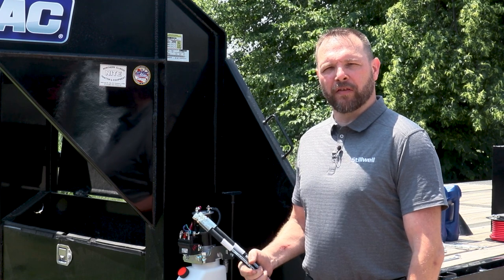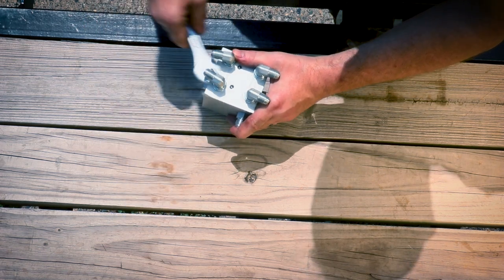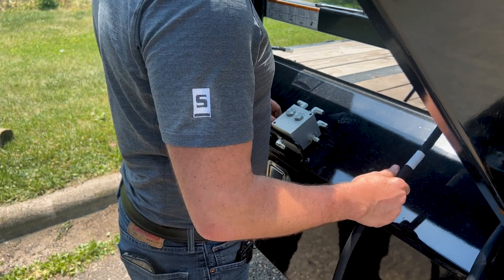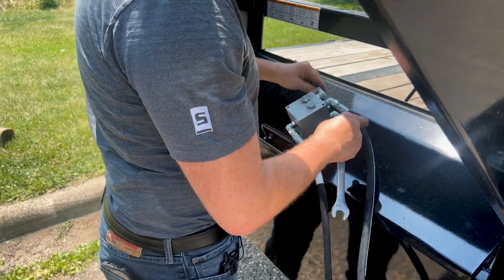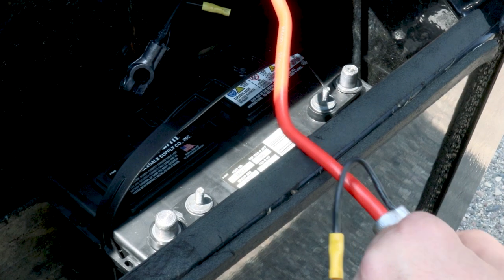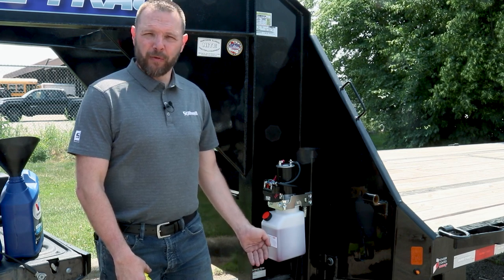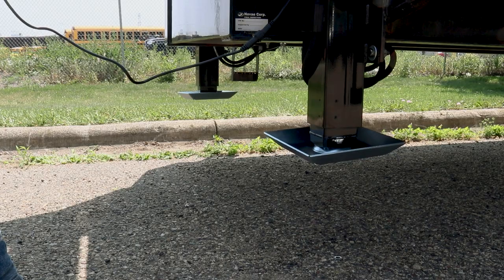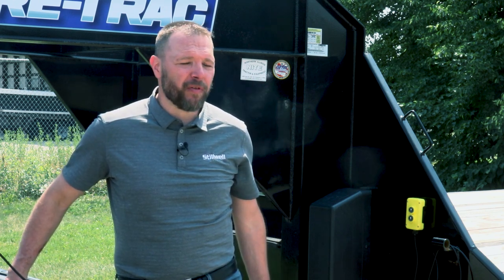Installing Tandem Hydraulic Jacks on a Gooseneck Trailer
Learn how to install a pair of tandem hydraulic jacks on your gooseneck trailer!

0:00 Introduction
0:13 Building the Cube
1:20 Removing Port Plugs
1:43 Install Hoses to Jack
2:42 Connecting the Cube
4:09 Connecting the Pump
4:54 Connecting the Battery
5:17 Bleeding the System
8:12 Installing the Cover